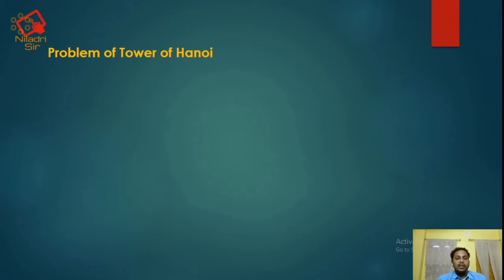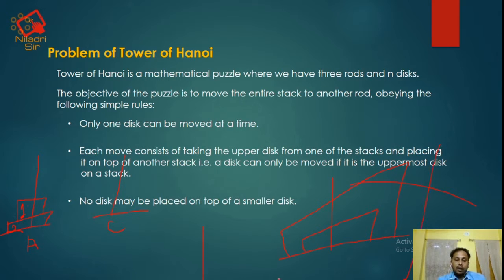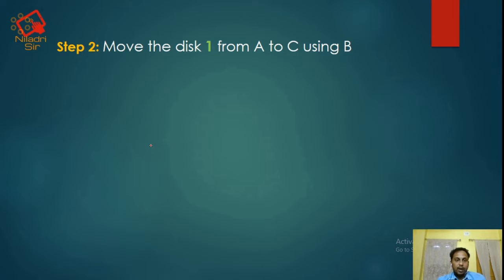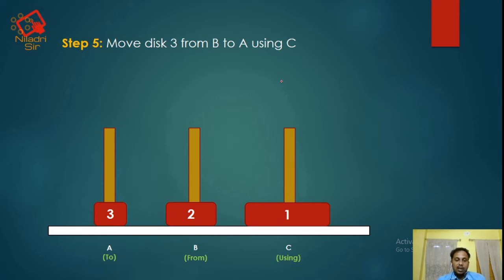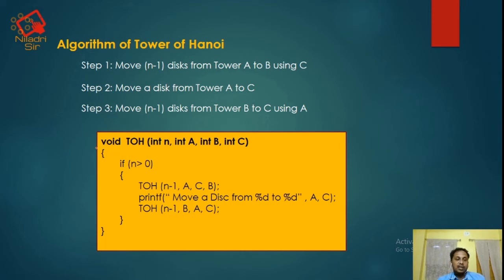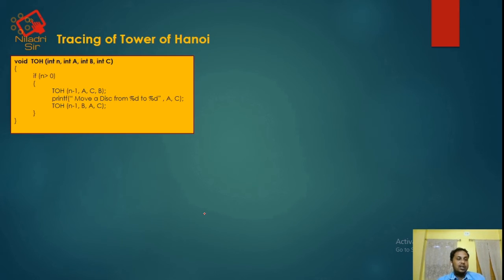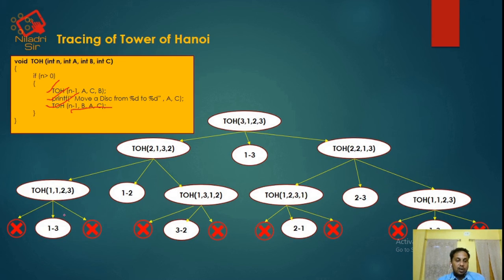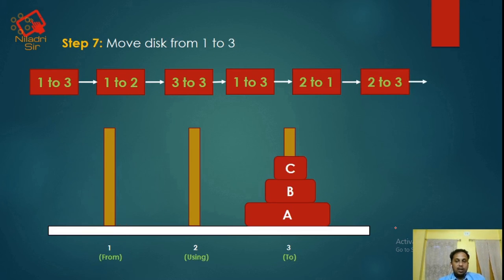LECTURE 17: TOWER OF HANOI | DATA STRUCTURE | COMPUTER SCIENCE | BTECH | MAKAUT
LECTURE 17: TOWER OF HANOI